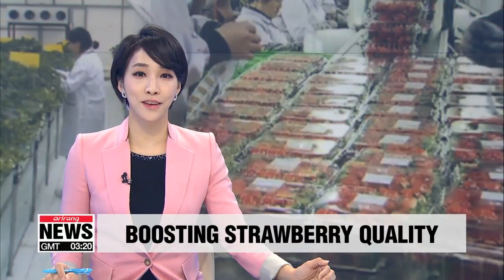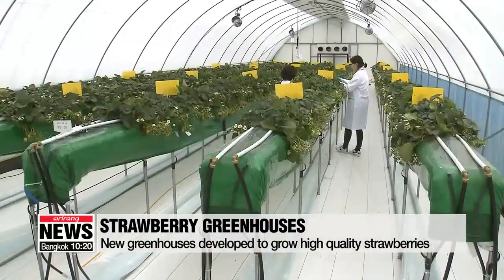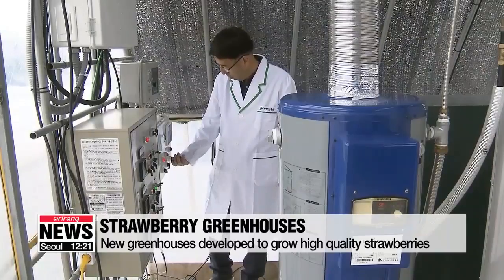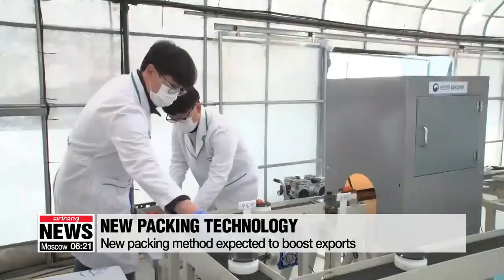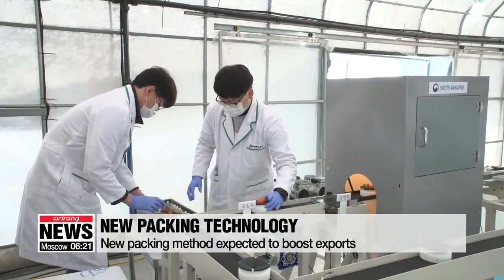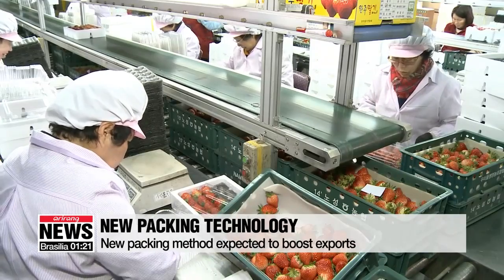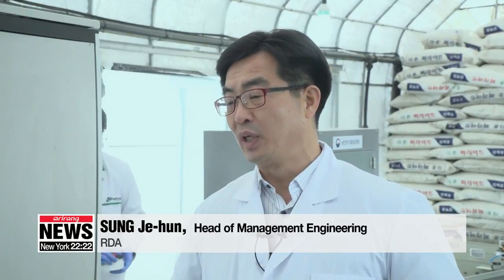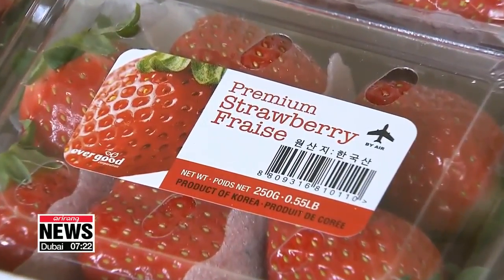New strawberry harvesting technique boosts fruit quality, exports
신기술로 만든 국산 딸기 최고!

South Korean researchers have recently found ways to produce high quality strawberries by growing them in high-tech facilities... while keeping them stay fresh long enough for buyers overseas.
These greenhouses are specially designed by the Rural Development Administration to produce high quality strawberries.
Each of these giant containers is equipped with high-tech sensors and machines that can sense and control lighting, temperature, humidity, and carbon dioxide levels.
Developers of these chambers especially highlight the heating technology, which enables the berries to grow to their fullest, even in harsh weather conditions.

"We deliver hot water to the mainframe by letting it fill the pipes,...and that makes the whole area warm."

They also point out that the technology allows them to save up to 30% of what they used to pay for heating costs.

The administration also came up with a new packing process for the strawberries.
Digital cameras scan each strawberry's color and shape,...and select the most optimal ones into the boxes.
This method has reduced more than half of labor costs previously put into pack the strawberries.
Developers say a small amount of carbon dioxide is injected into each package.
It keeps the strawberries fresh longer...making them more suitable for exports.

"The new packaging system enables strawberries to stay fresh enough for people in other countries to enjoy them."

The researchers are currently working on customizing the recently developed facility and technology so that they could be used for other agricultural products.